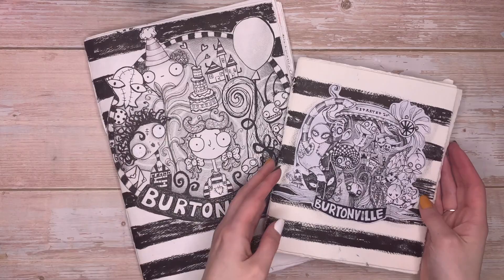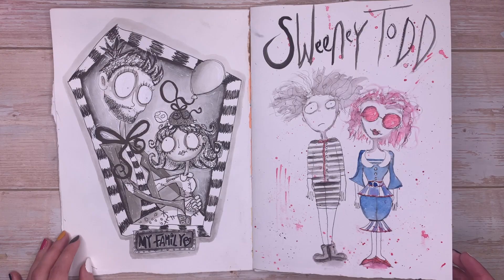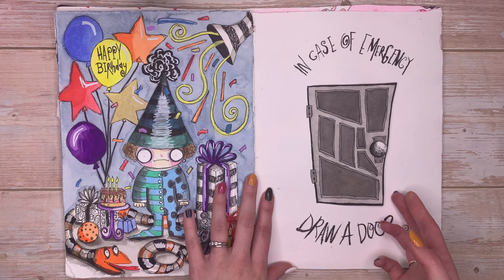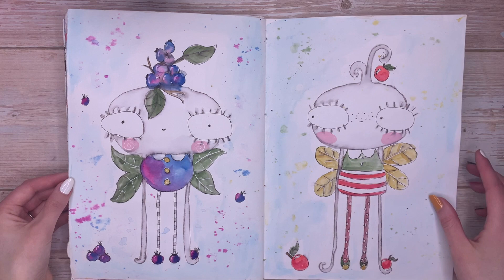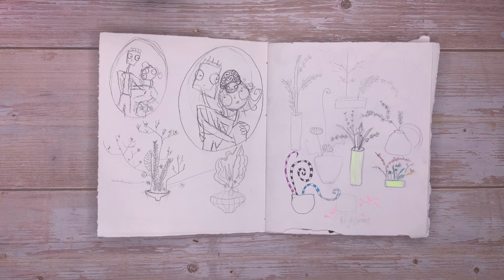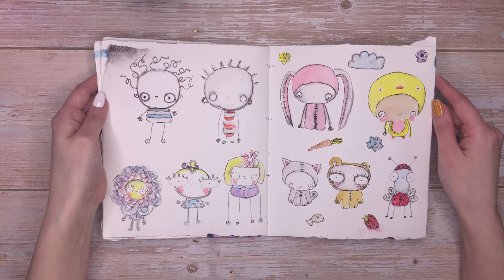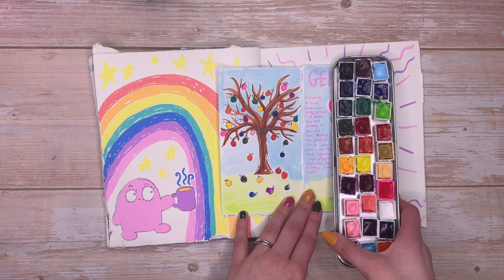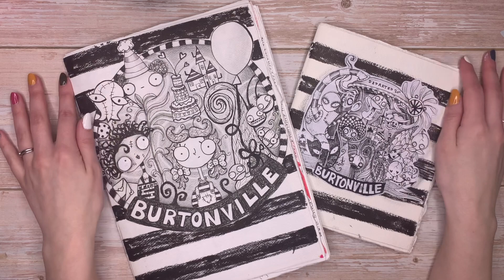Journal Flip | Tim Burton Inspired artwork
Today's video is a flip through of my completed journal from James Burke Creatives Virtual Voyage No.2 online course.
I had so much fun on this course and learnt so much along the way.
Also I'd like to say how lovely and supportive the group is of each other. It's a great environment to be in when experimenting and sharing your artwork.

Much Love!
Jodi x